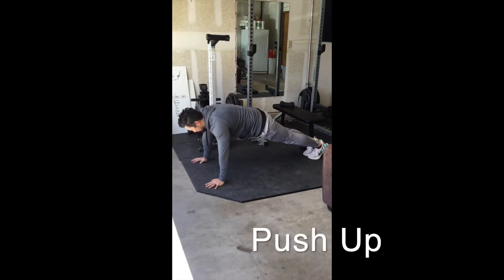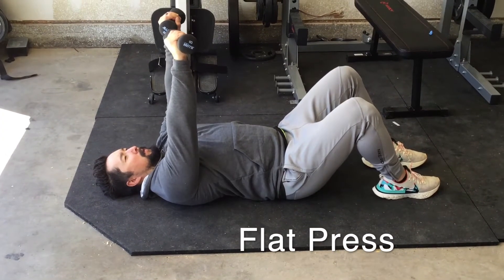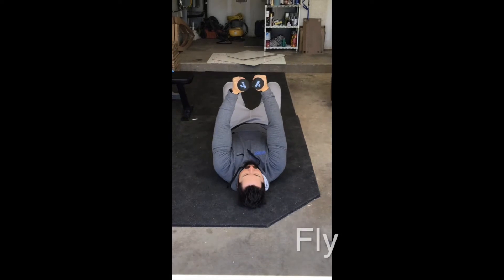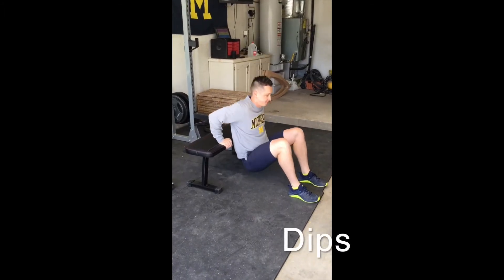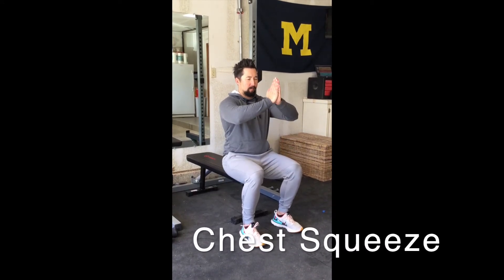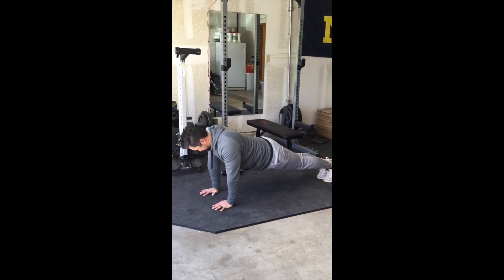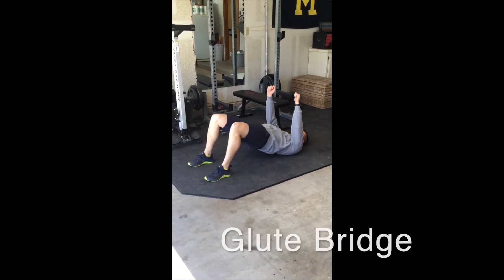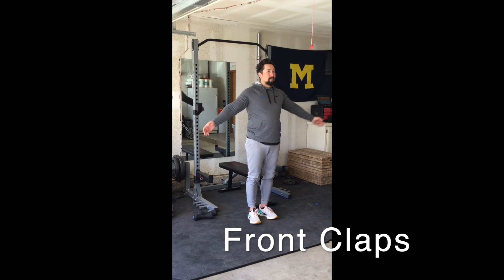Focus on Fitness: Chest Exercises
Watch this how-to video for exercises focusing on chest muscles including: Push Up, Modified Push Up, Flat Press, Fly, Dips, Chest Squeeze, Close Grip Push Up, Glute Bridge, and Front Claps.